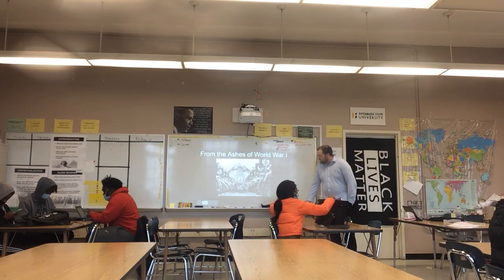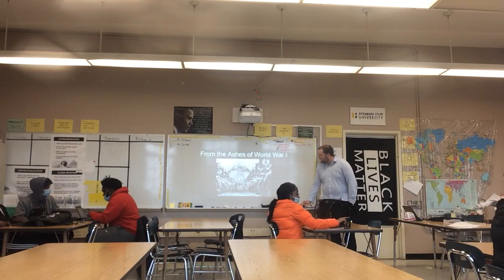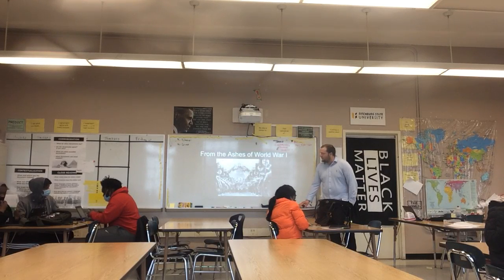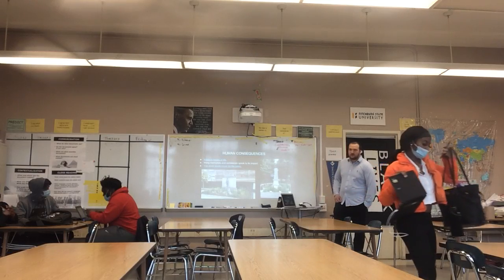Sample Teaching Video, Spring 2022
Me teaching about World War I to students.